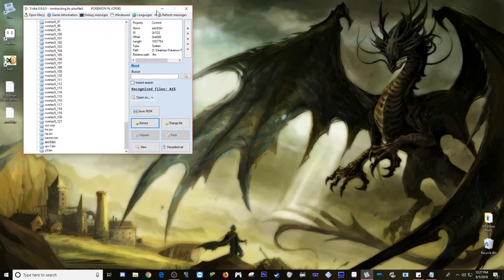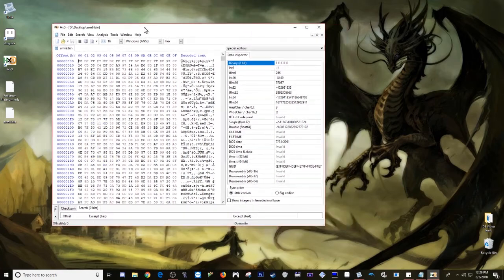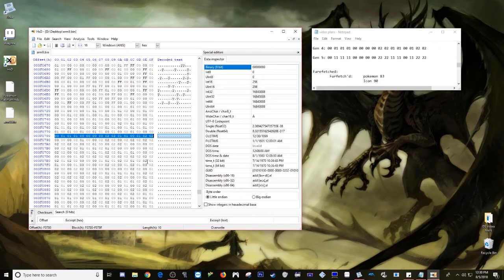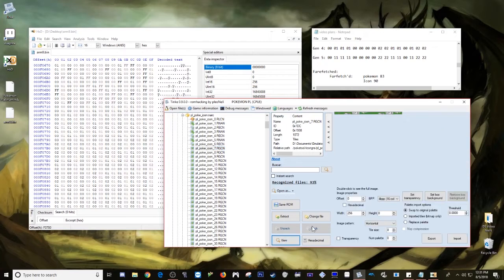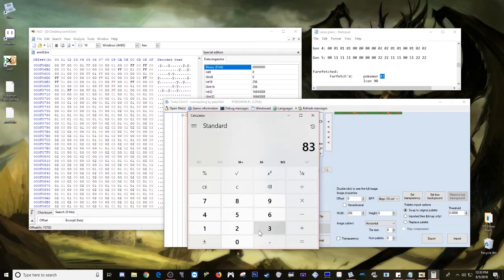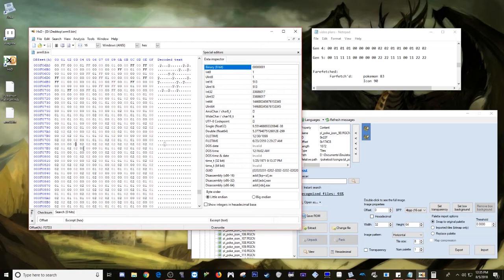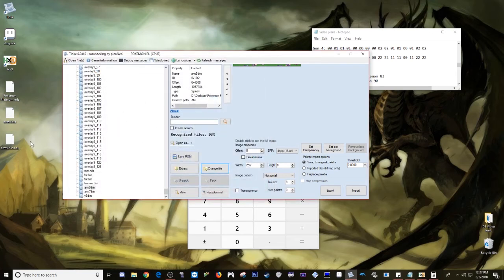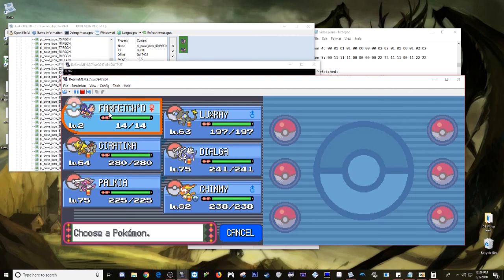Pokemon DS Rom Editing Tutorial Pt 7.5: Pokemon Icon Pallets (Old Version)